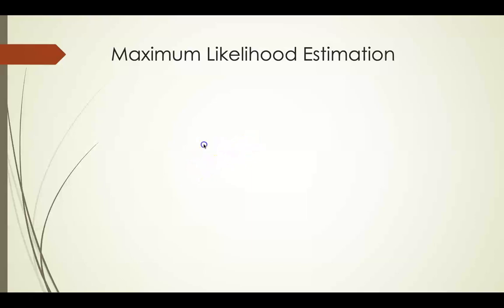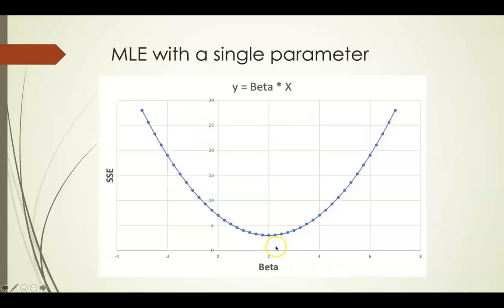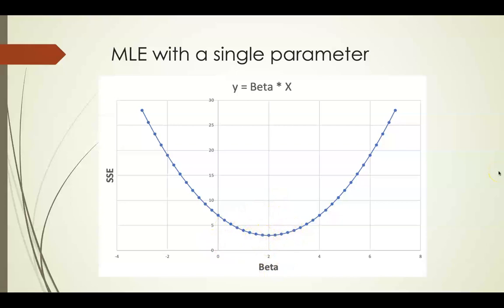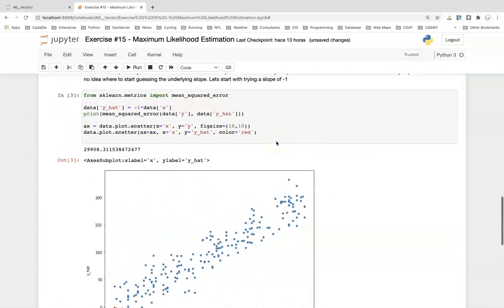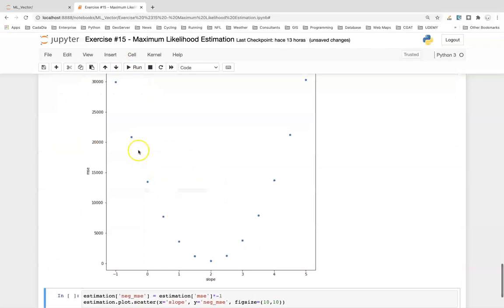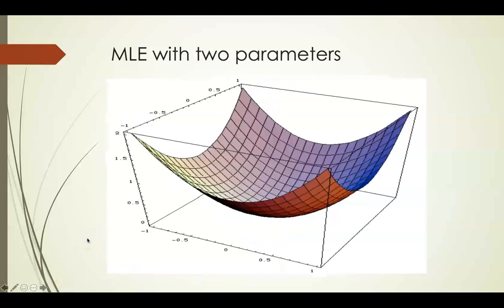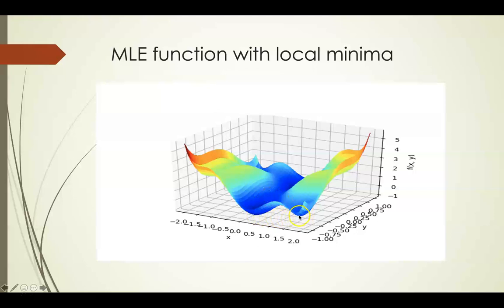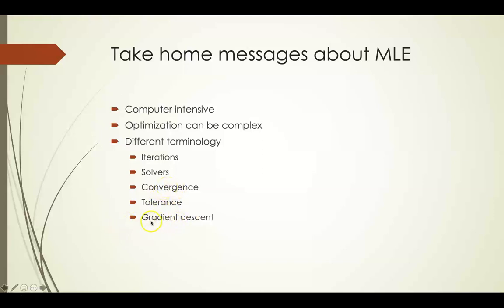Introduction to Maximum Likelihood estimation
This is one lecture in my new course "Geospatial Data Science: Statistics and Machine Learning".  This is the second course in a series on Geospatial Data Science with Python and deals with the topic of statistics and machine learning with vector data.  We use Jupyter notebooks and GeoPandas as the base technology for exploring statistical and machine learning packages in an interactive Python environment including statsmodels, scikit-learn, and PySAL.

NOTE: This course is a work in progress but already includes 10 hours of video and I expect it to be completed by the end of February, 2021.